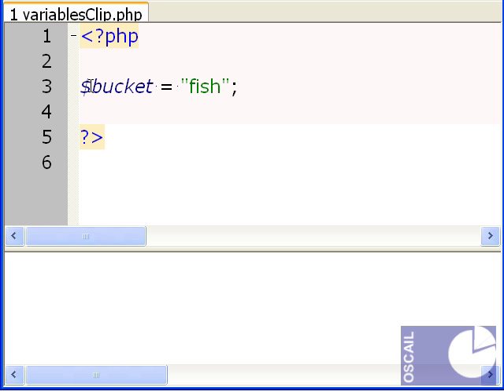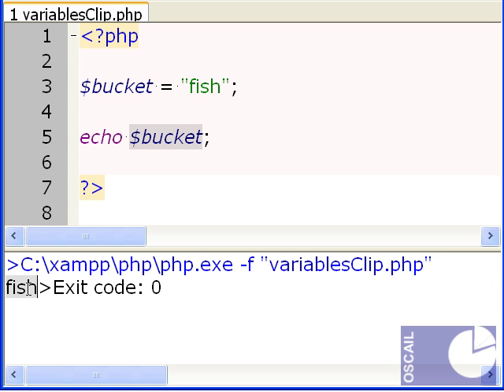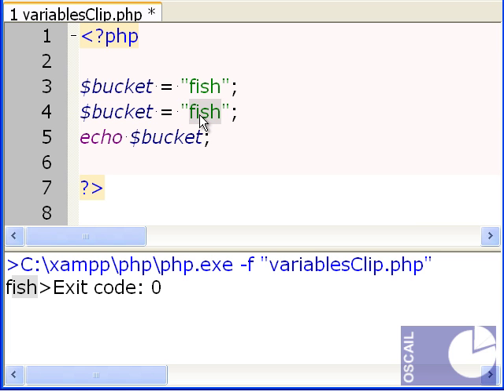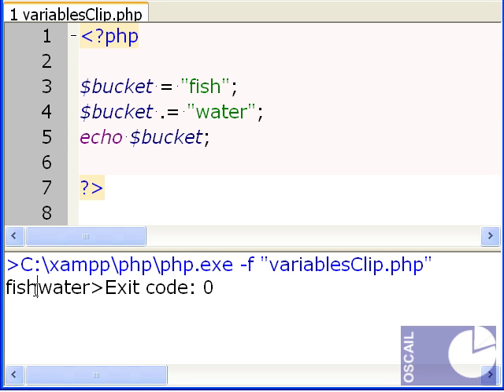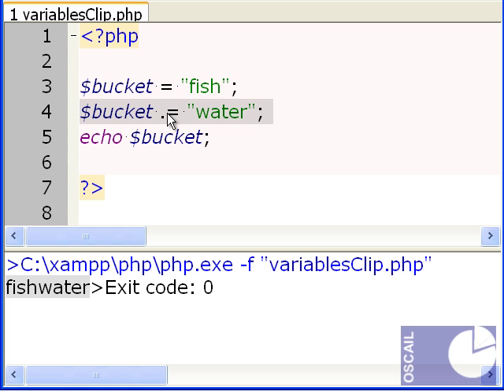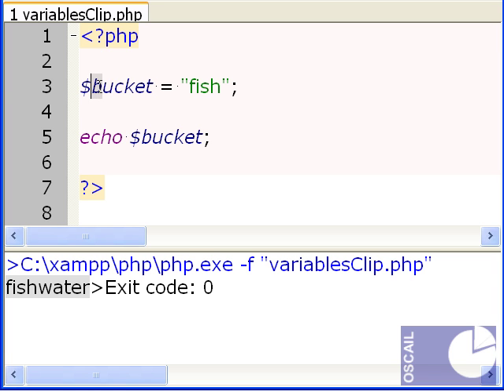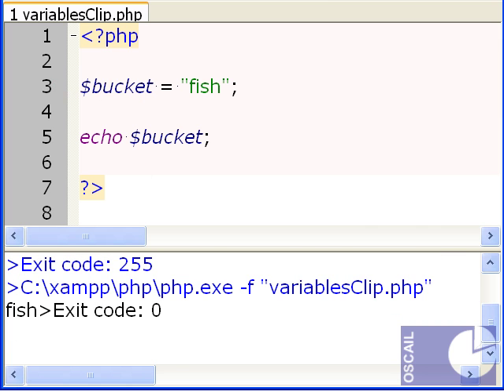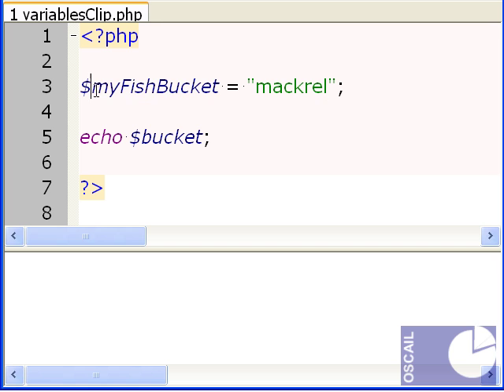An Introduction to Variables in PHP (Part 1 of 2)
This video gives an introduction to variables in PHP. It talks about variables are, what variable assignment is and now variables should be named (both rules and conventions). The SciTE text editor is used.